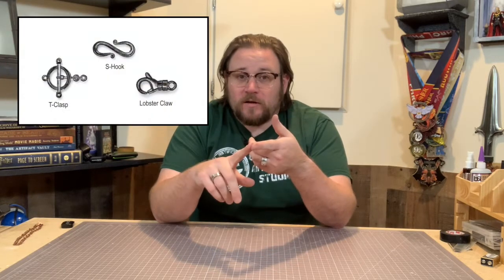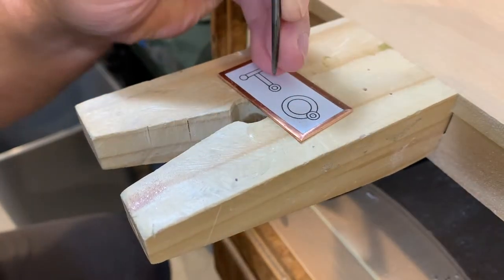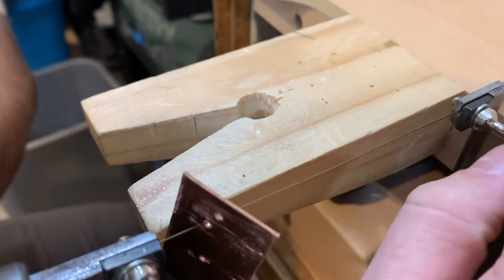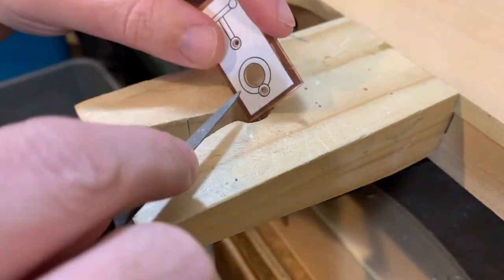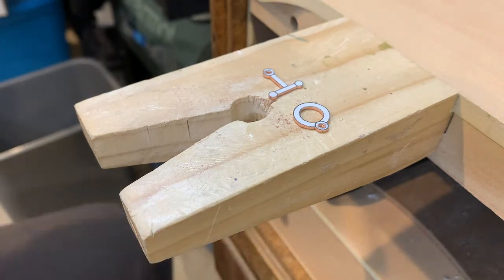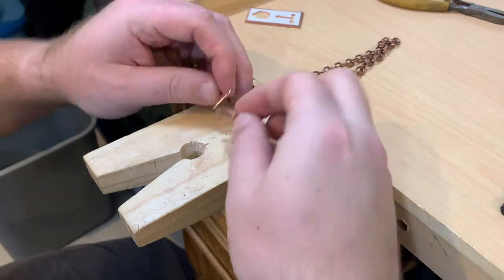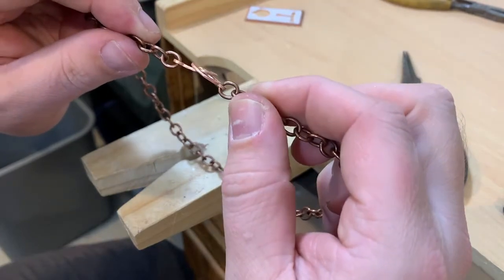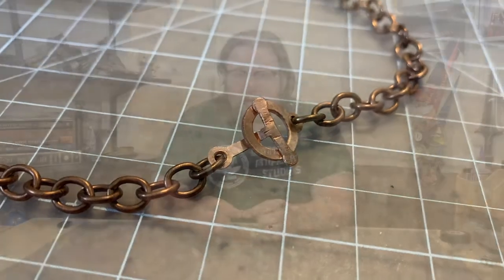Jewelry Techniques: T Clasp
This is another video in my Jewelry Techniques Series.  In these videos I will be going over the demos and lessons that I use in instructing the Intro to Jewelry and Metalsmithing class at Wayne State University.

In this video I go over how to use the jewelers saw to fabricate a custom T Clasp to use in finishing and closing bracelets or necklaces.  Attached you will find a T Clasp handout with some helpful reference information and templates.  If you are a Metalsmithing or Art Educator please feel free to use this handout in your own lessons.

For more information on Drummer Artificer Studios you can check out my